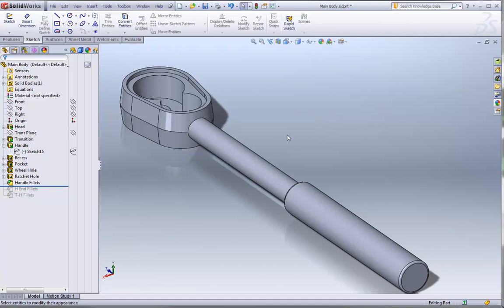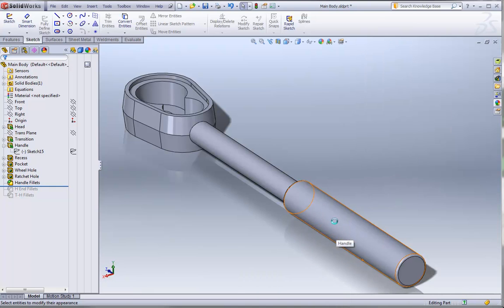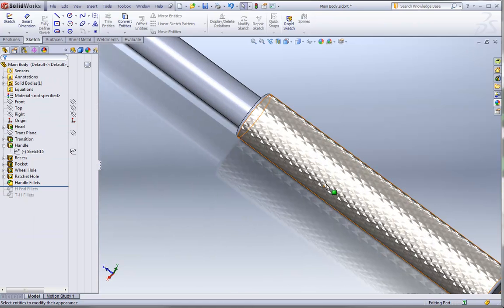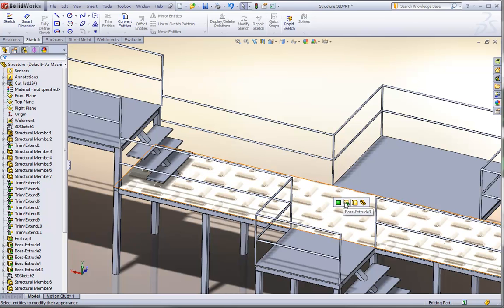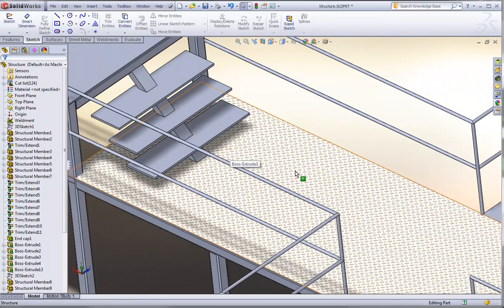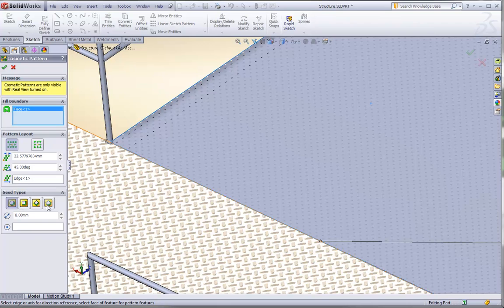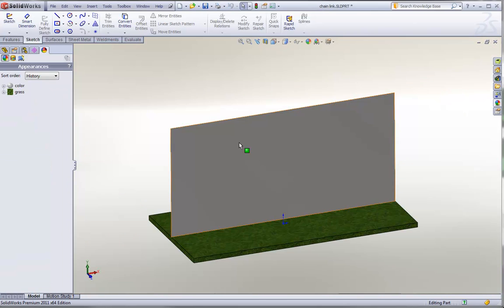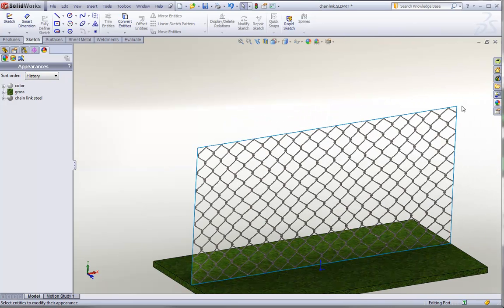RealView Textures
Applying RealView Textures in SolidWorks 2011